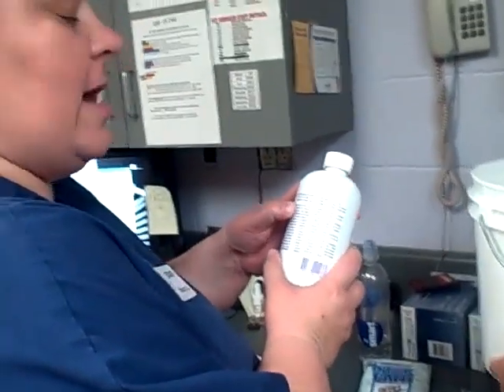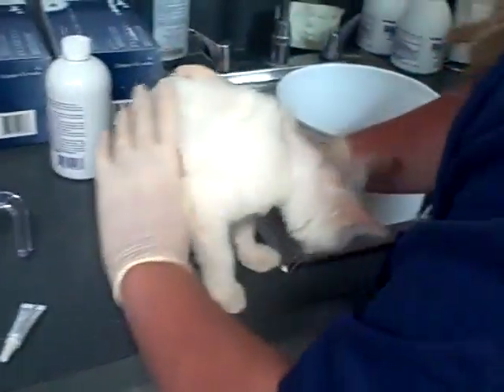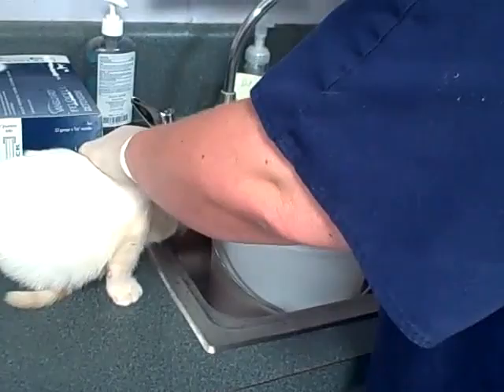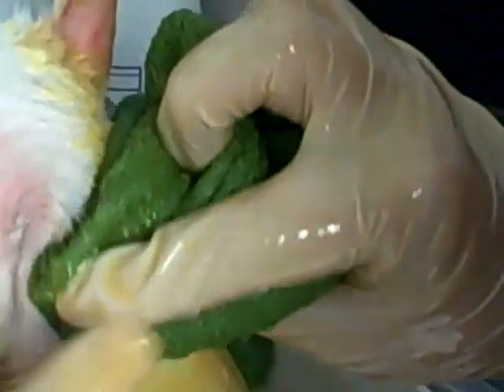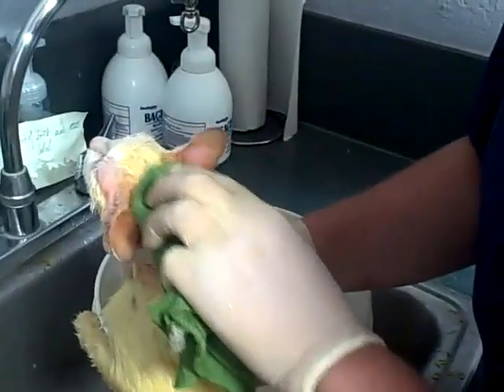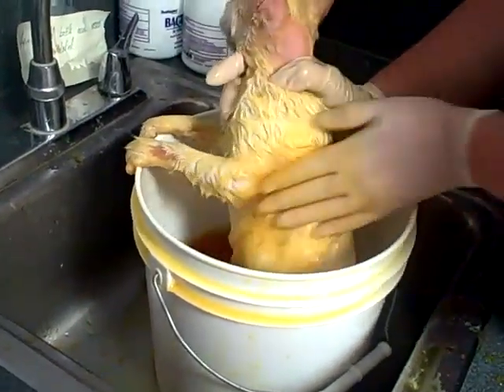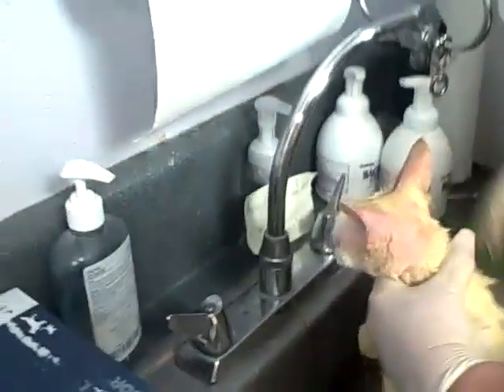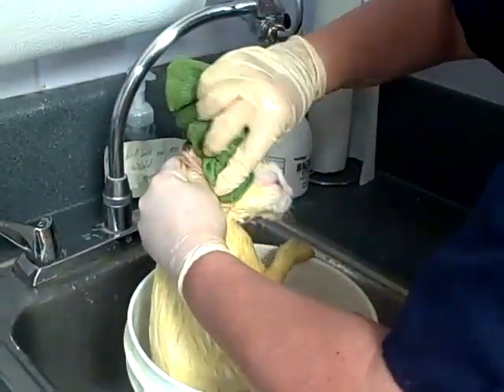How to lime dip a pet to cure ringworm